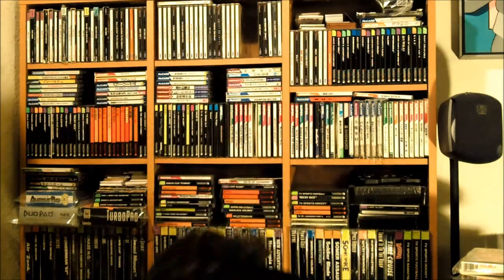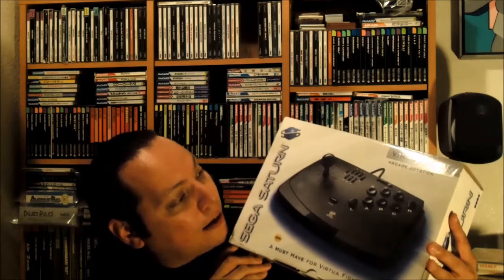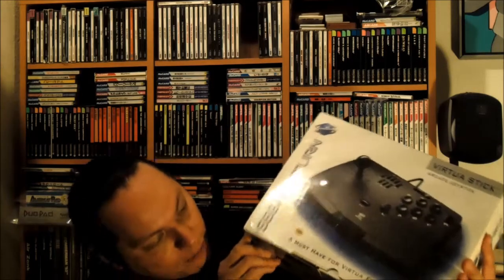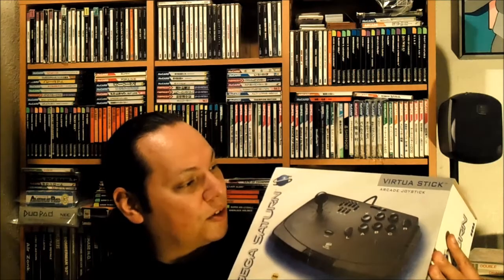Summertime pick ups! Rare Lynx games, SNES & rare Sega Saturn Trades!